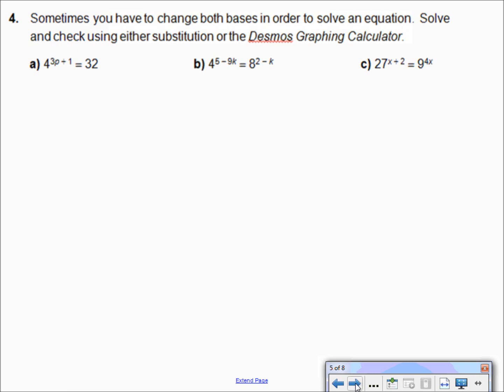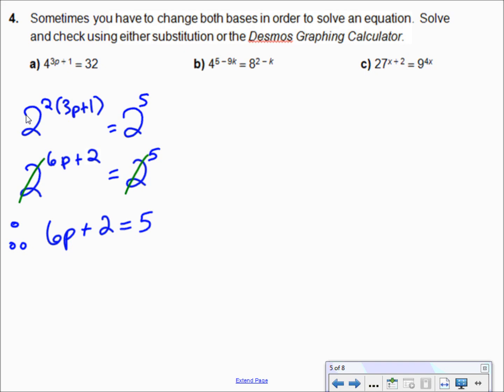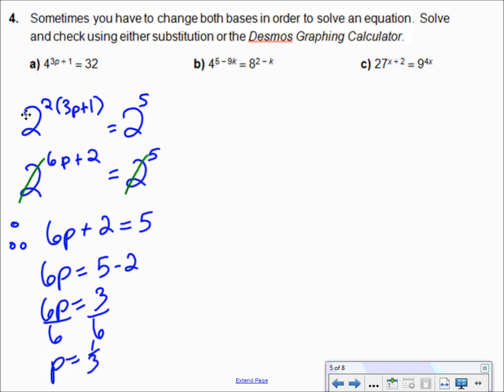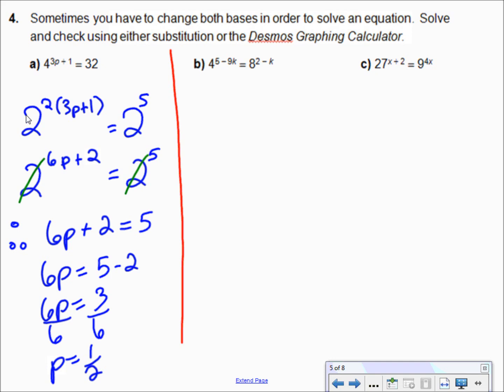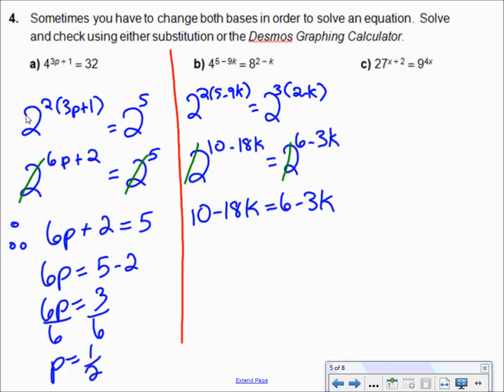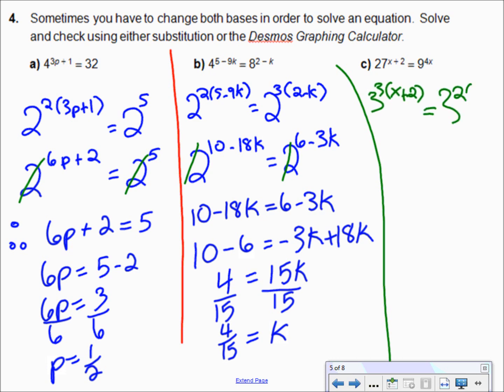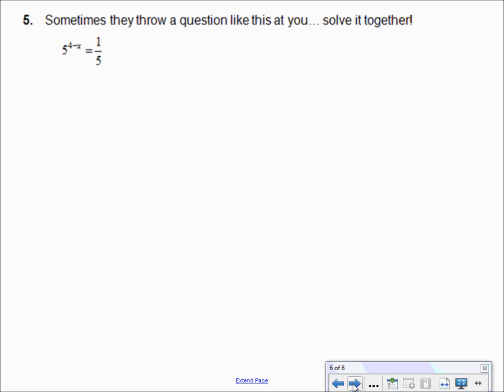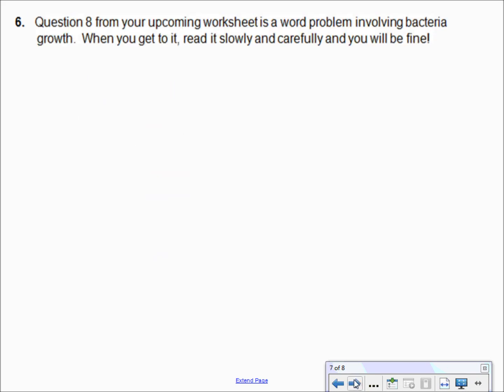Represent Exponential Expressions Part 2